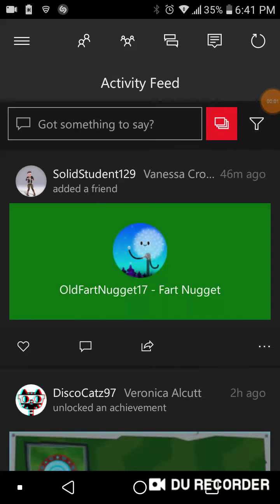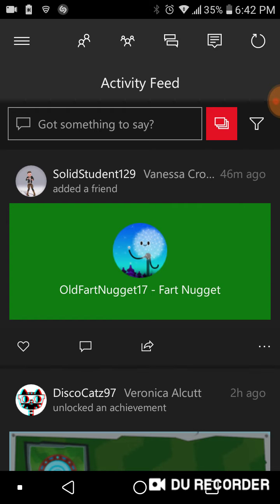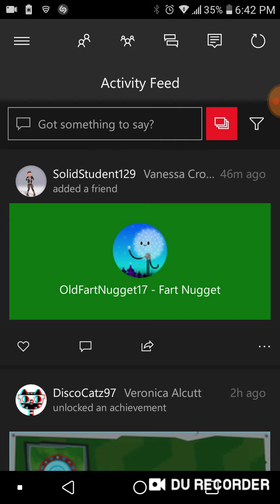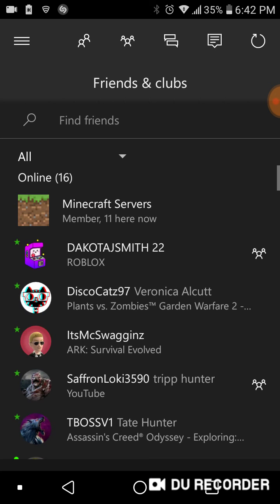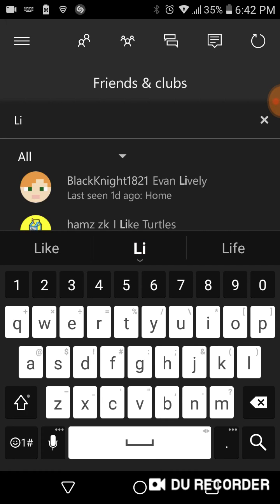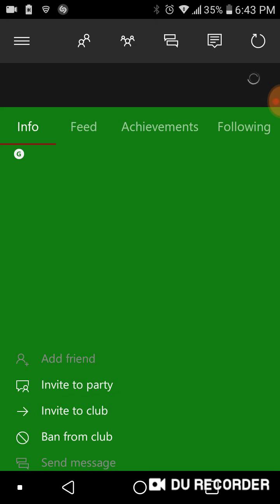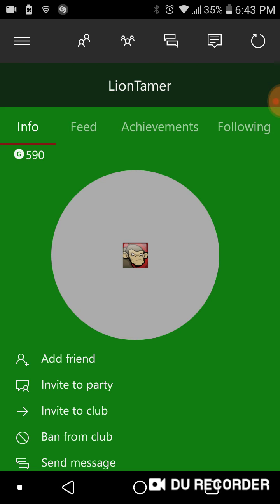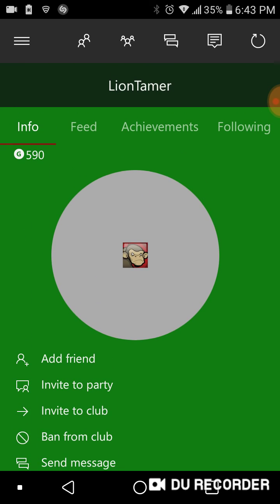2019 how to friend friends on the Xbox app on mobile